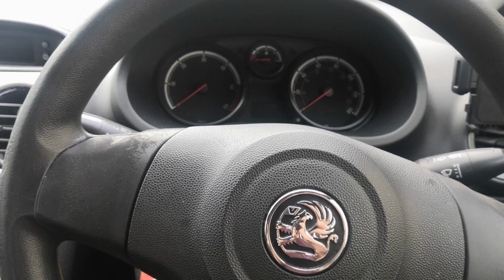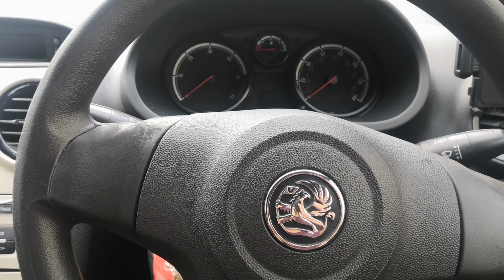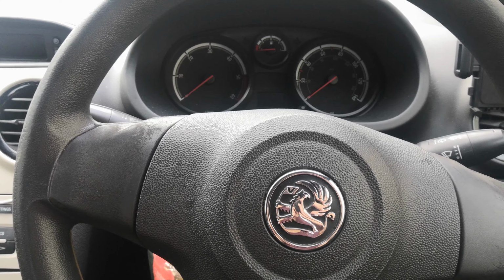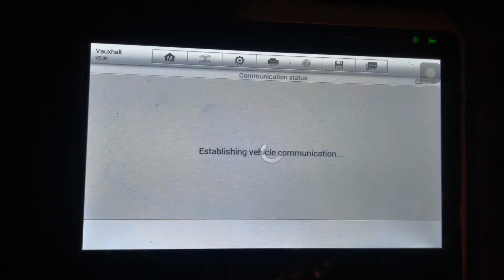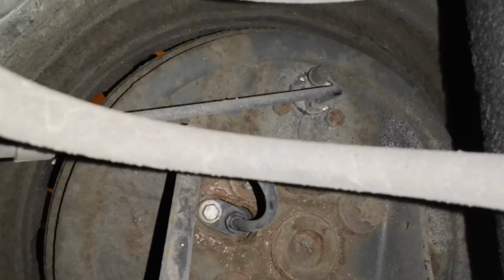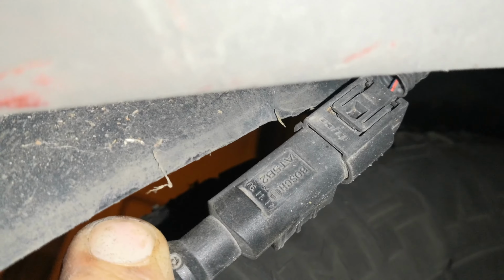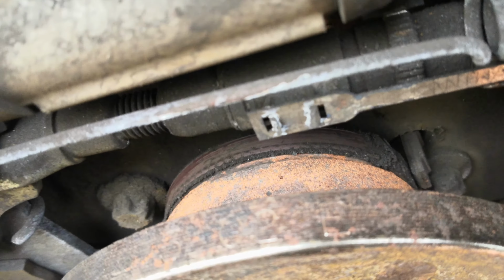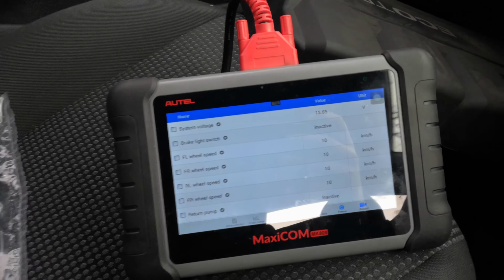Vauxhall Corsa 2008 ABS Fault (C0050-00)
Always diagnose correctly!